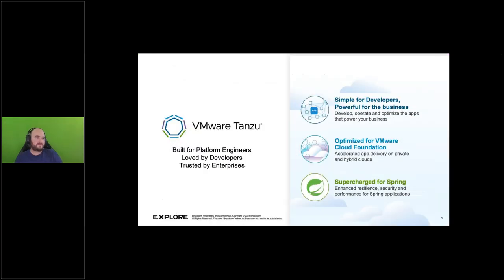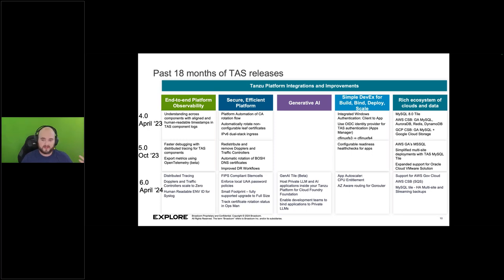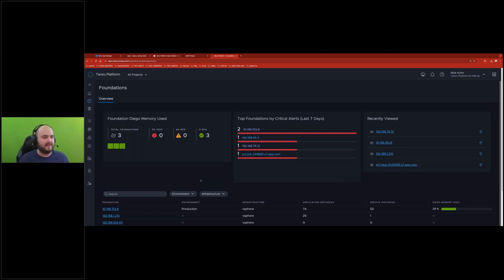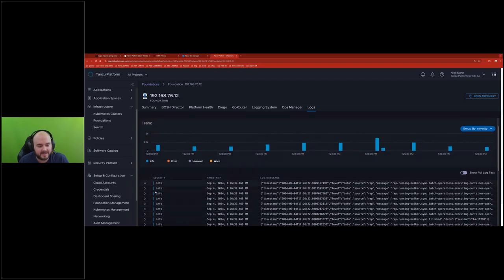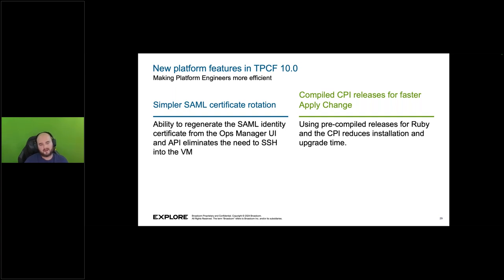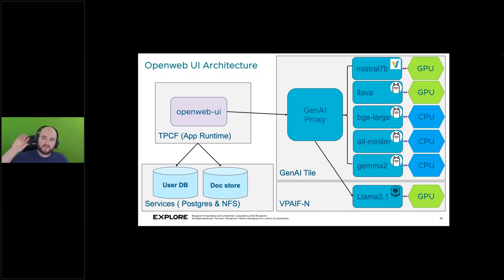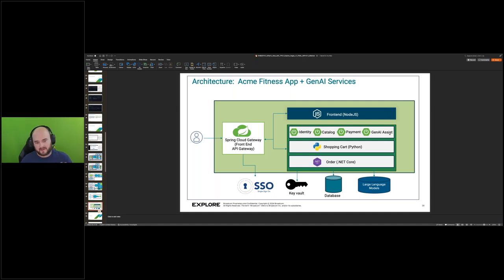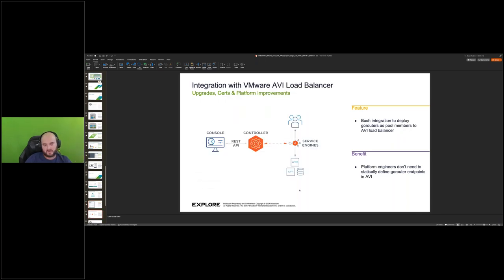What's New with VMware Tanzu Platform for Cloud Foundry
Explore Tanzu Platform's new features boosting cloud-native app efficiency. See a GenAI Beta demo and discover how AI can transform your applications.